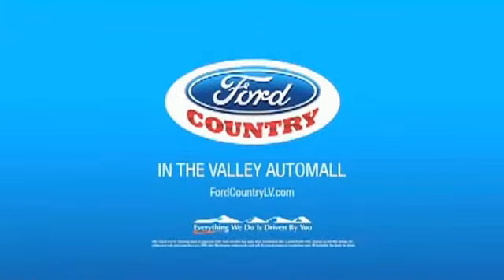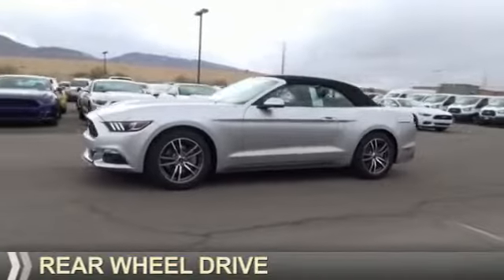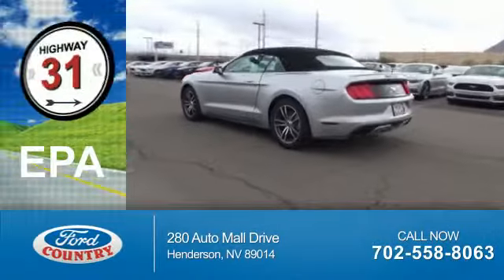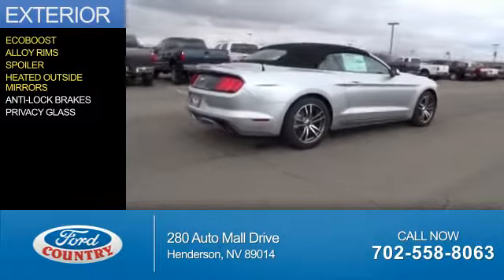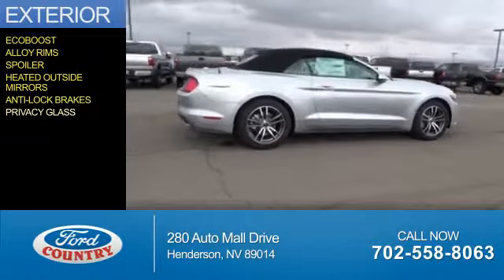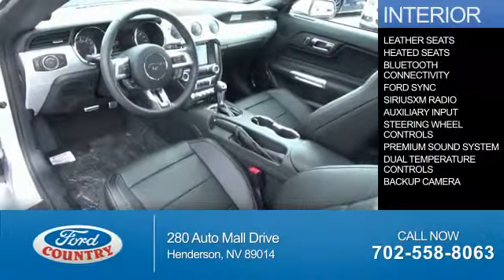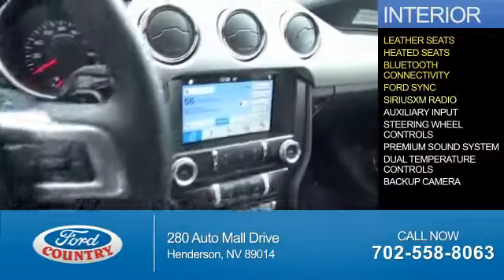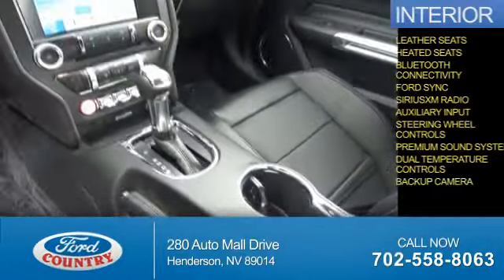2016 Ford Mustang 52583 - Henderson NV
Year: 2016
Make: Ford
Model: Mustang
Trim: EcoBoost Premium
Engine: 2.3 liter 4 Cylindercylinder RWD
Transmission: 6-Speed Shiftable Automatic
Color:
Mileage: 1
Address:
VIN:1FATP8UH5G5261053